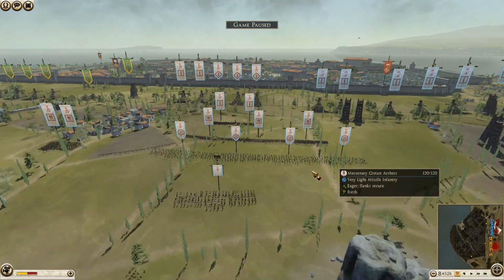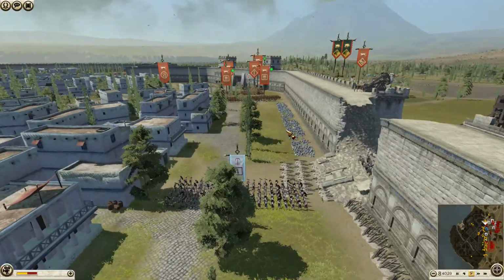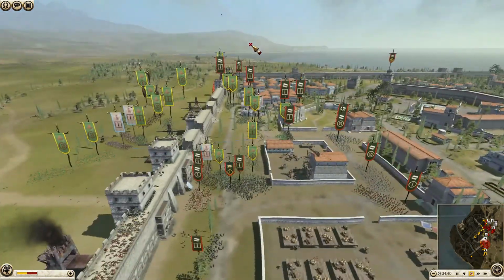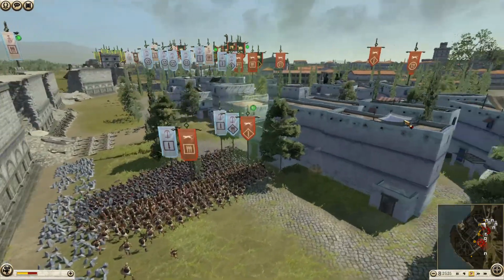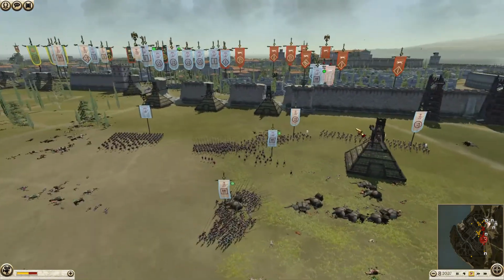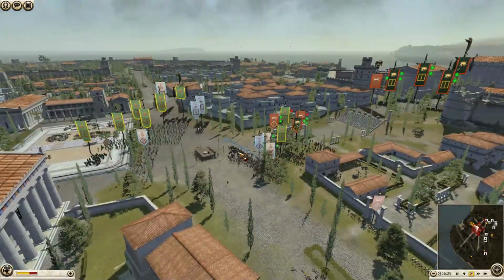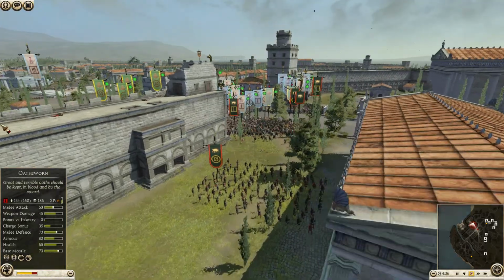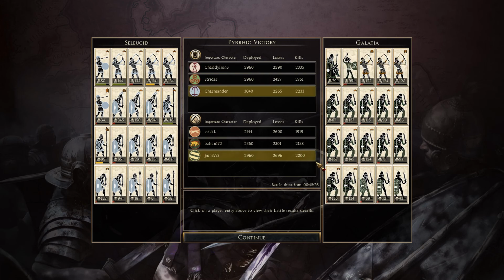The Power of the Oathsworn! ~ Total War: Rome 2 online siege battle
Welcome back another video guys! I also hope you all enjoy the sight of pure domination of the oathsworn. A totally balanced unit XD.